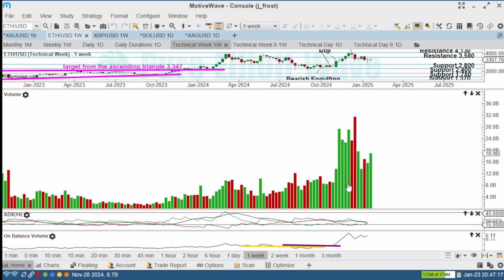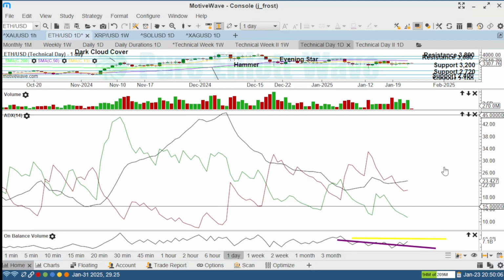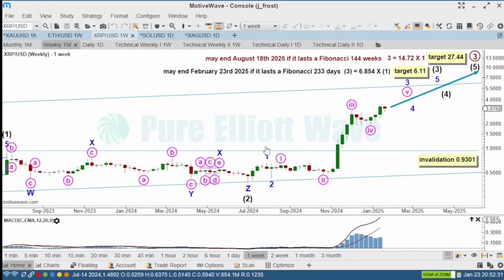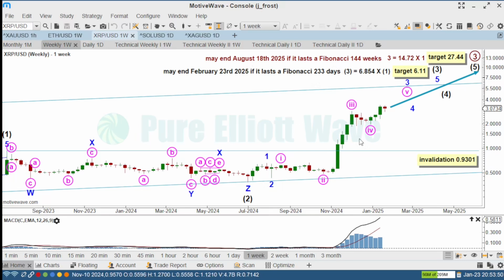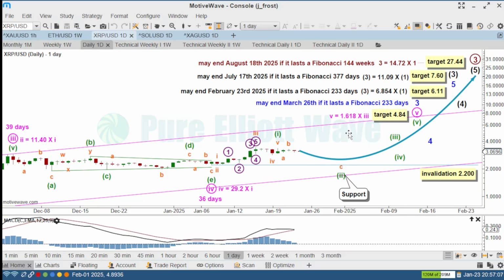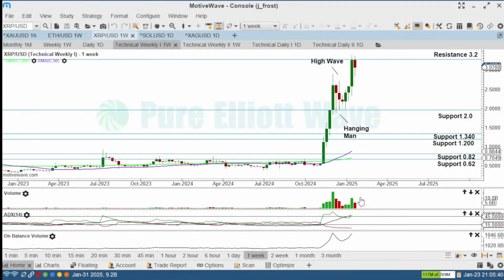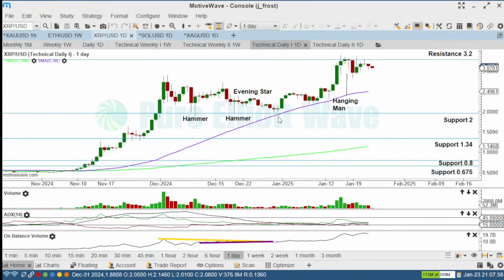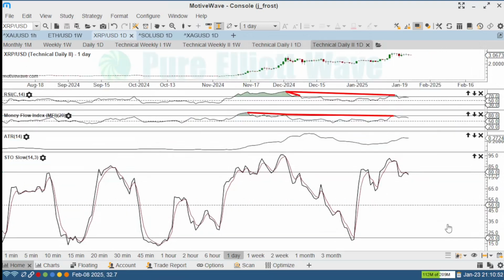ETH, XRP: Weekly + Daily Charts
📊 Subscription-Based Analysis:

Indices: SPX Weekly
Commodities: Gold and US Oil Weekly
Cryptocurrencies: BTC/USD and ETHUSD Weekly

Chapters:
0:00 Intro, Legal Disclaimer, and Promo
1:03 Ethereum Technical Analysis
4:08 XRP Elliott Wave
7:37 XRP Technical Analysis
10:12 Goodbye